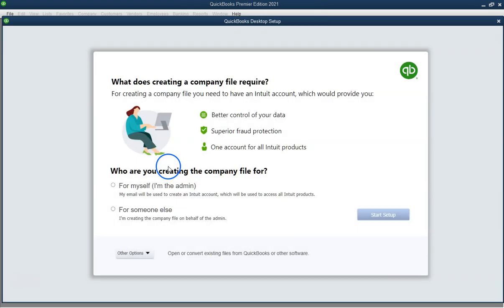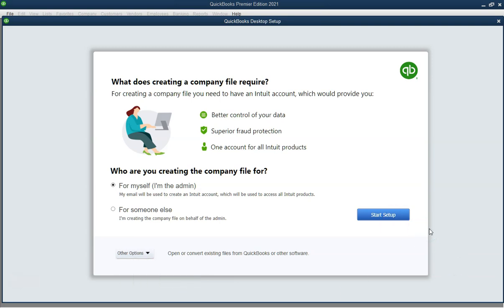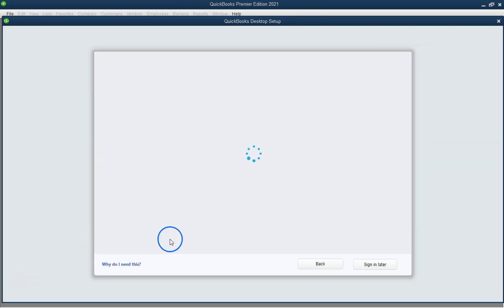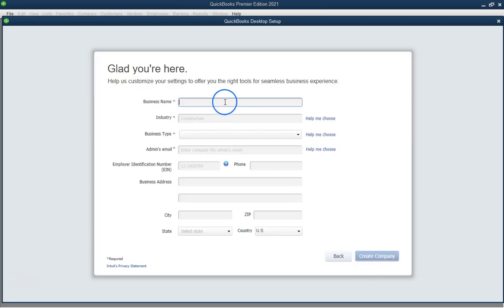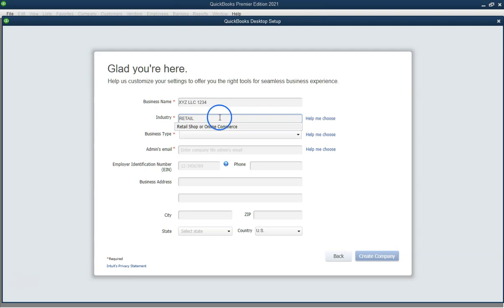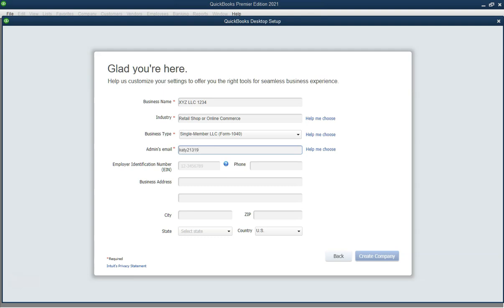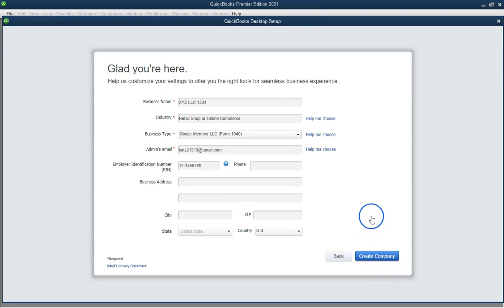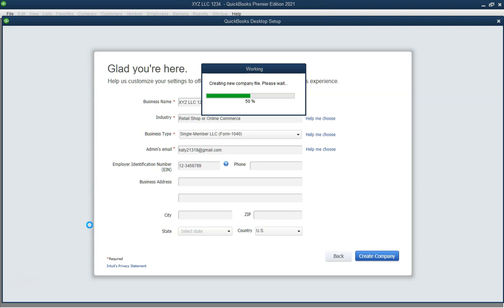QuickBooks Desktop New Company Setup: Easy Step-by-Step Guide for Beginners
Welcome to our comprehensive tutorial on setting up a new company in QuickBooks Desktop! Based in Katy, TX, ATB CPA provides expert accounting and bookkeeping services. In this video, we provide a detailed, step-by-step guide to help you create your company file in QuickBooks Desktop. Perfect for small business owners, accountants, and bookkeepers, this guide simplifies the setup process to ensure you start off on the right foot.